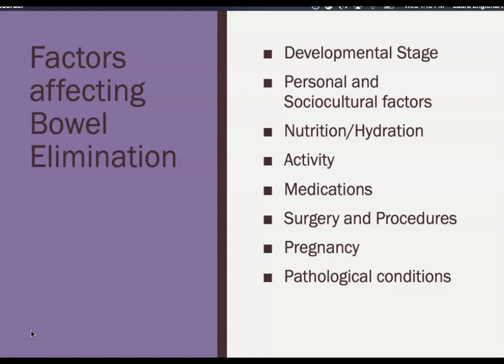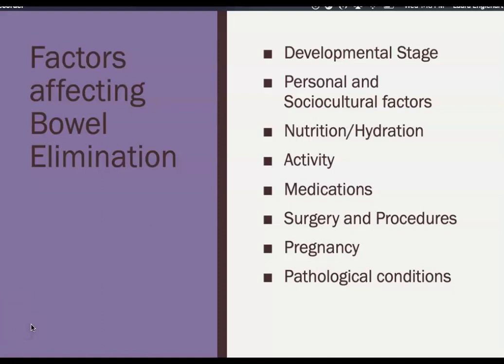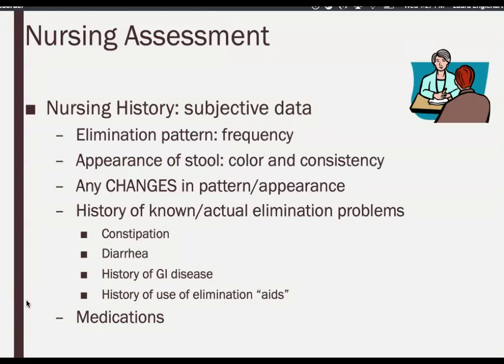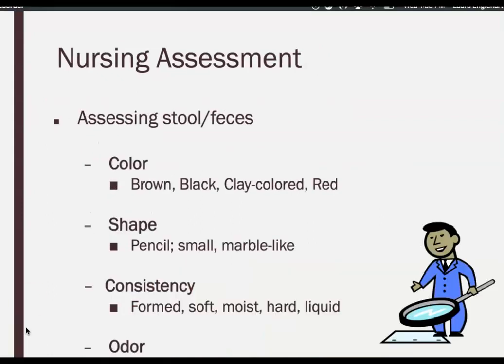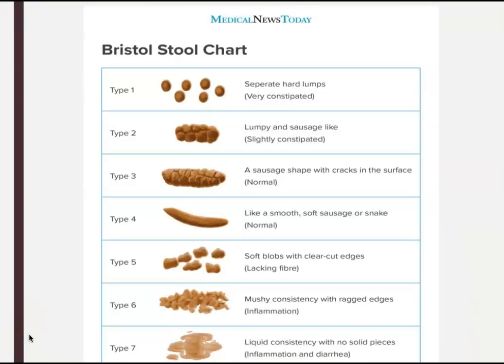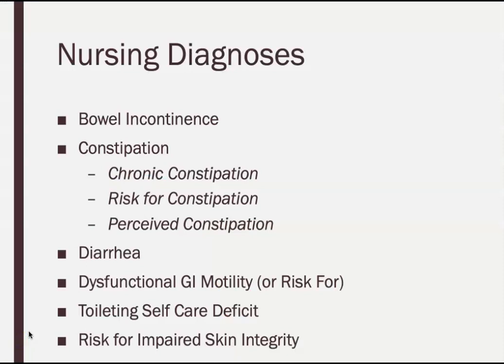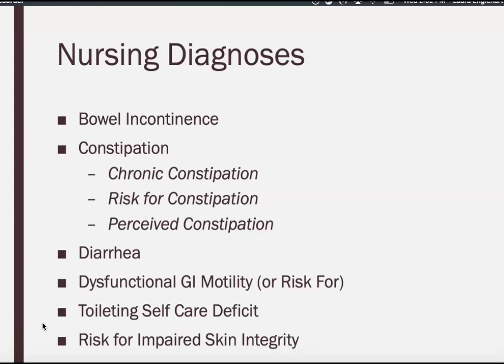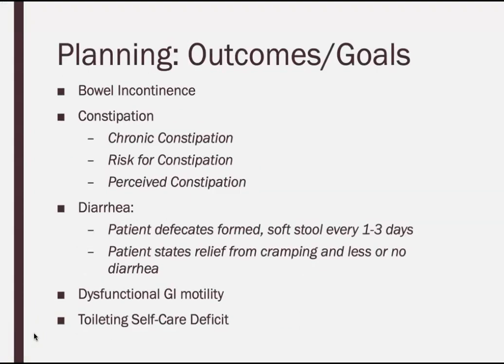GI Assessment Part 1